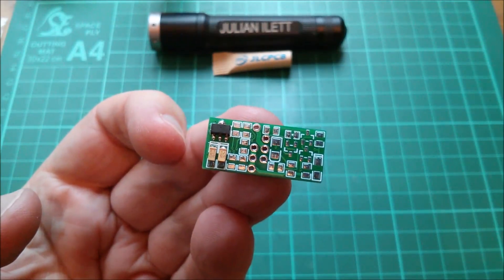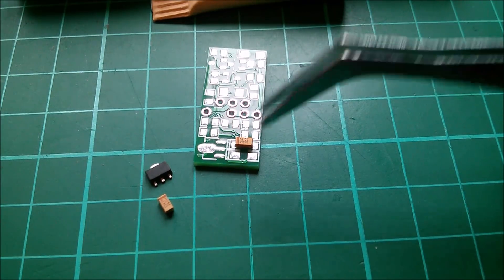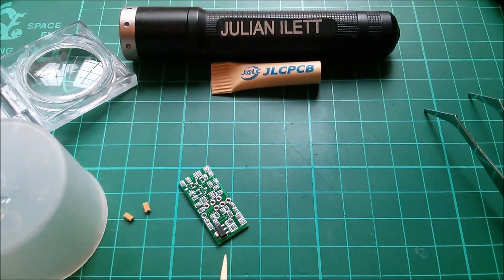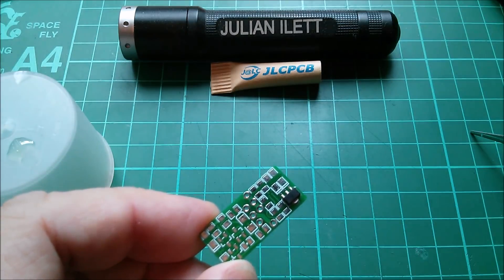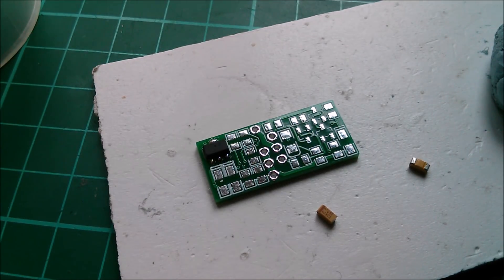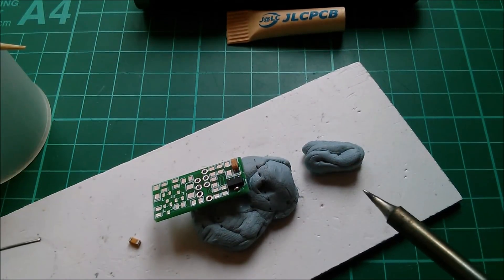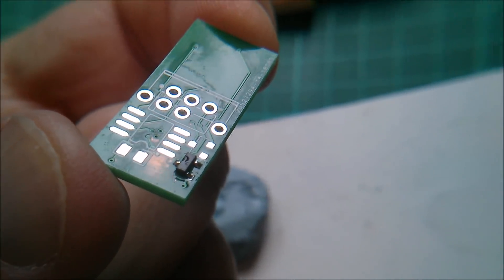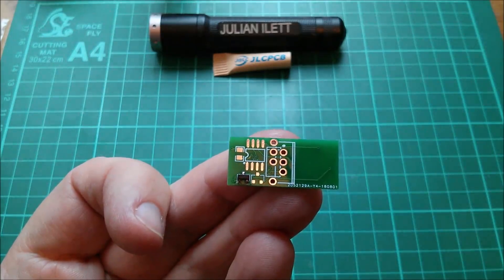Glue and Solder Surface Mount Components - PWM5 Femto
Four components added to the PWM5 Femto PCB - the HT7550 5V regulator, two tantalum capacitors and a dual diode.